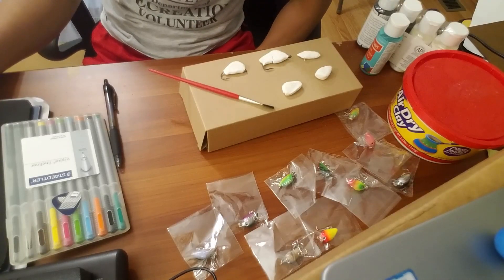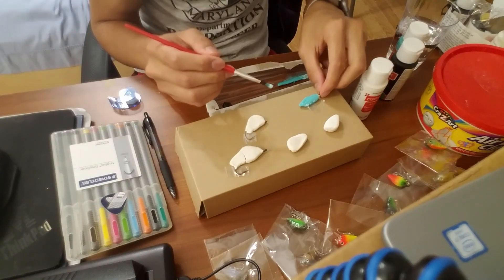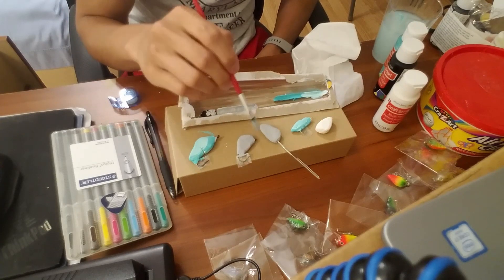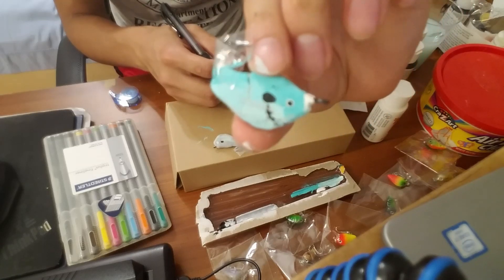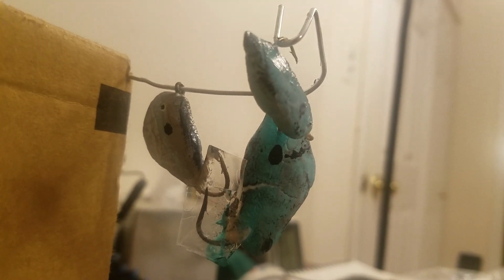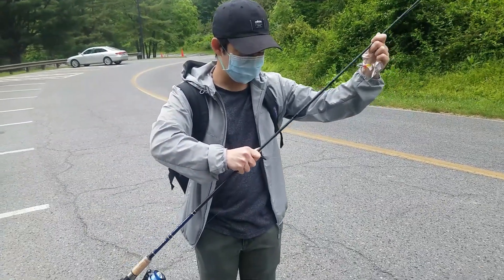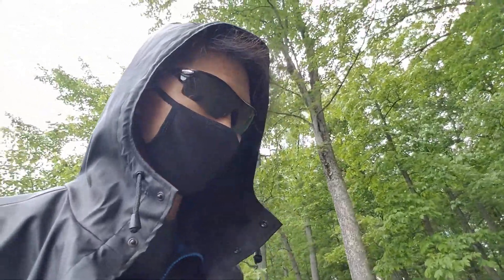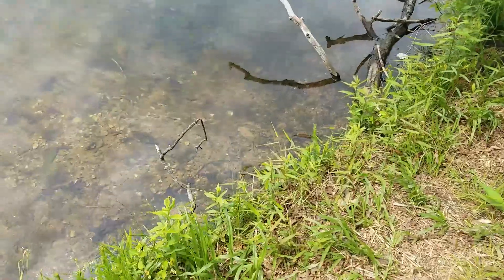Rose Garden & DIY Fish Bait | Vlog #7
I tried my DIY baits and they were pretty horrible lol. They drop in the water like rocks and don't swim right at all. Maybe I'll try using them again to see if I can catch anything.